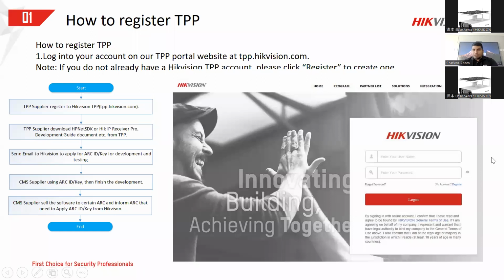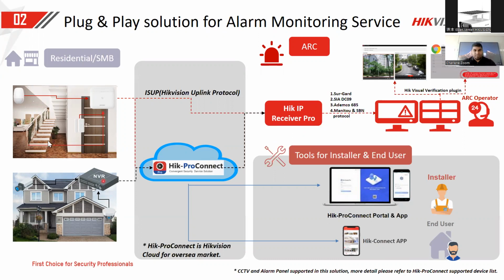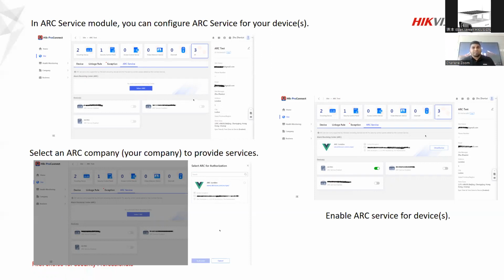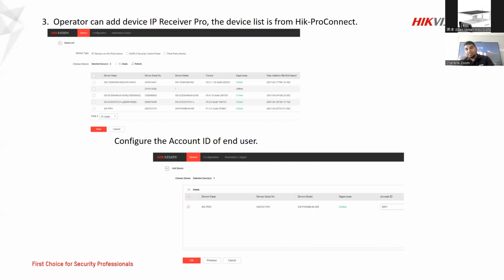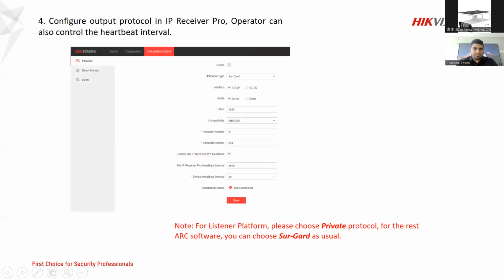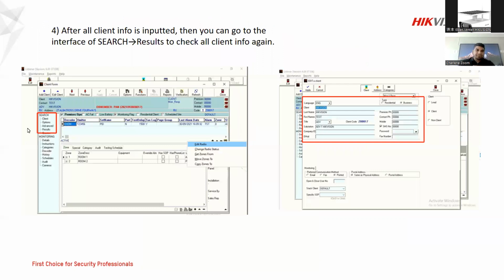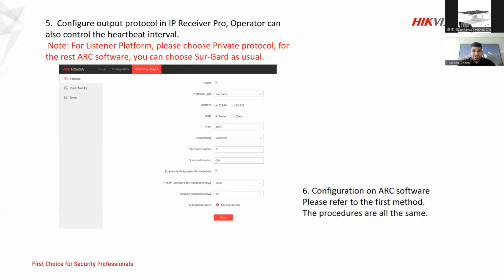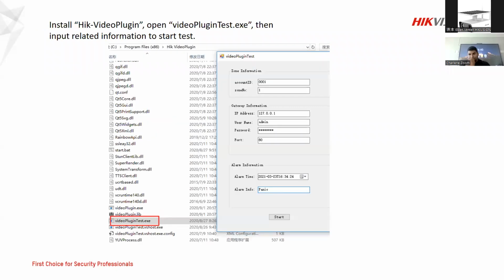Hikvision's Technical Training_Technical Open Day Axpro Alarm Integration Operation_19 May